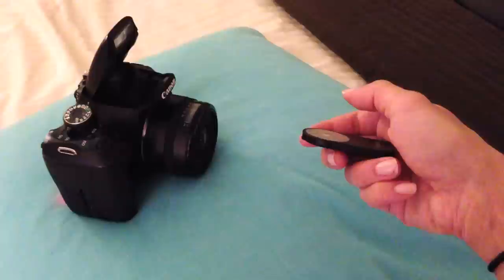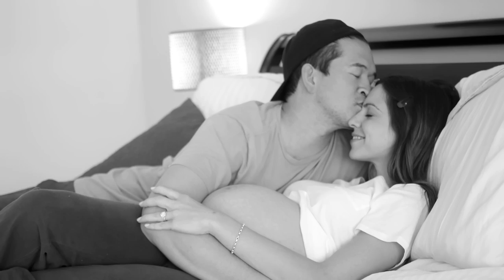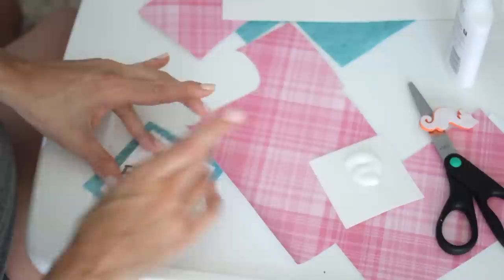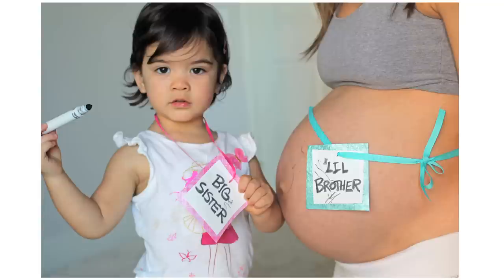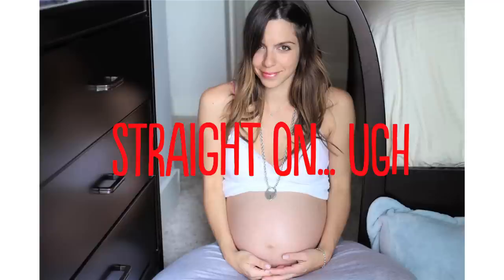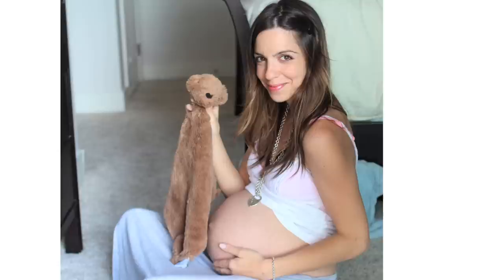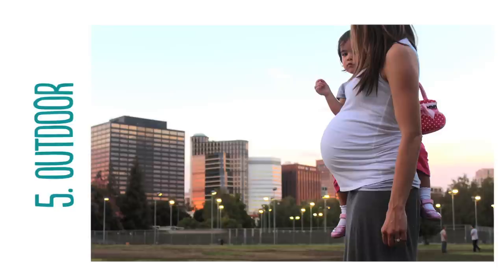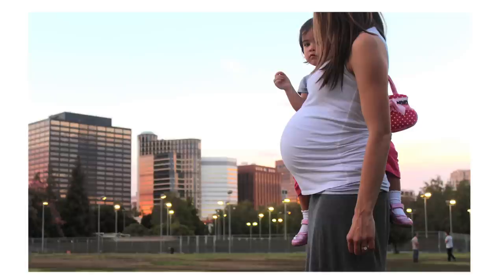TIPS | DIY MATERNITY PHOTO SHOOT- 5 EASY SHOTS!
When pricey photos aren't an option, here are a few tricks & ideas for DIY maternity shots that took less than 10 mins each! And apologies for the bare belly & total cheesiness of this episode.